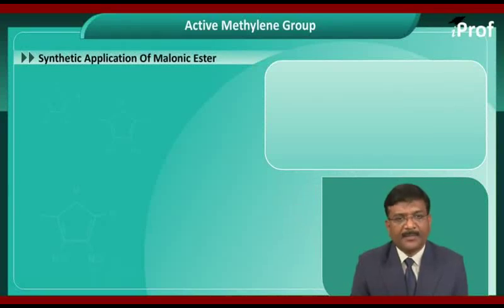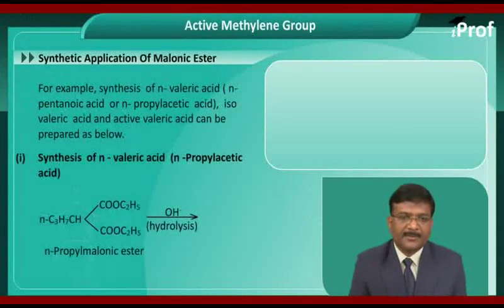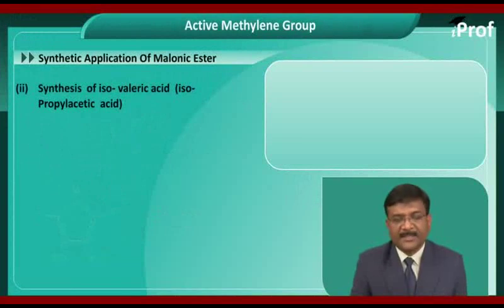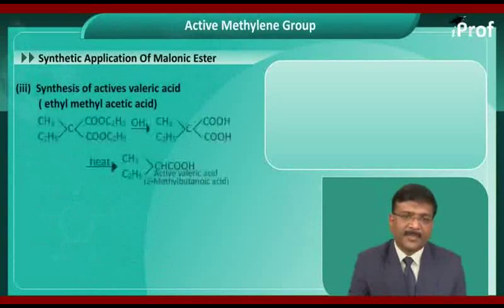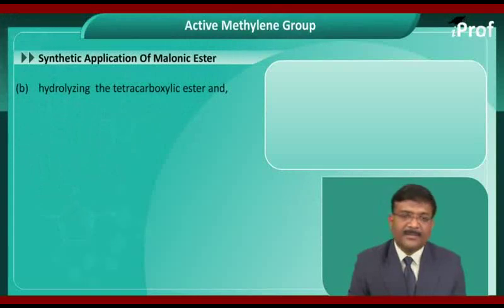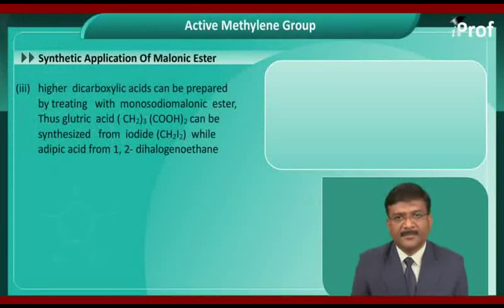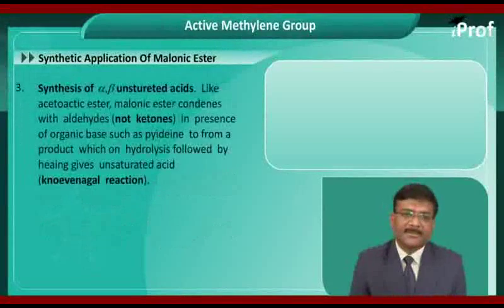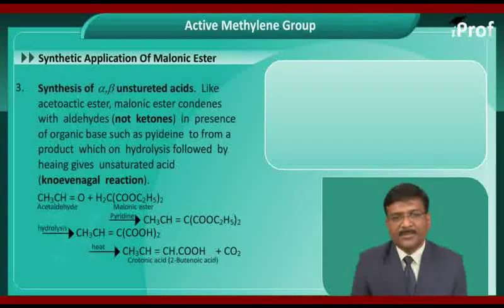APPLICATION OF MALONIC STRUSCTURE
APPLICATION OF MALONIC STRUSCTURE,, study and achieve your academic goals by taking help from iProf India Learning videos. Learn ACTIVE METHYLENE GROUP & their properties with highly qualified chemistry teachers. This video will teach you basic & advanced concepts of ACTIVE METHYLENE GROUP, their functions & applications based on that. You can also Download iProf Study Buddy India’s best free educational app to get all study material, tests, notes in a mobile App.